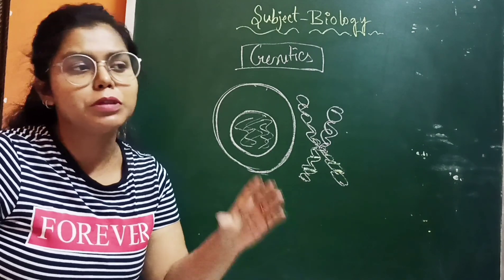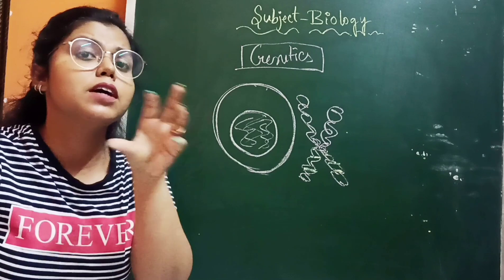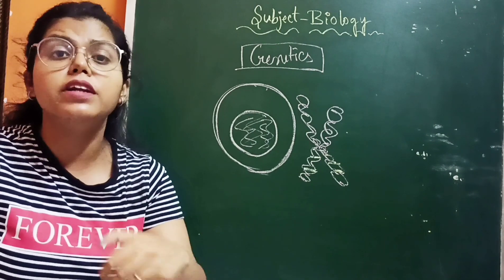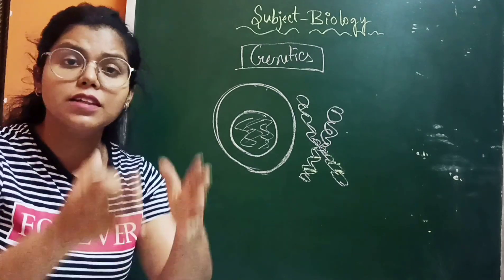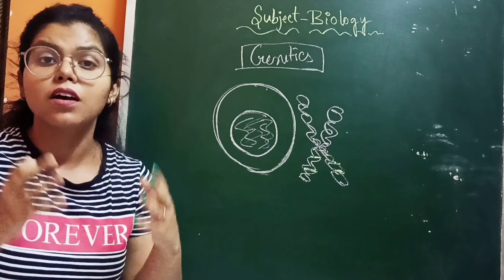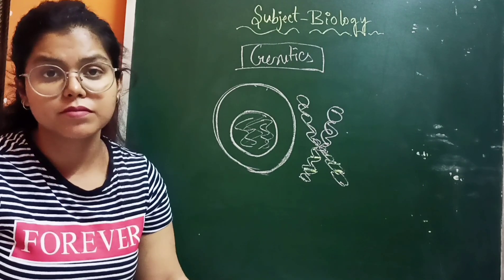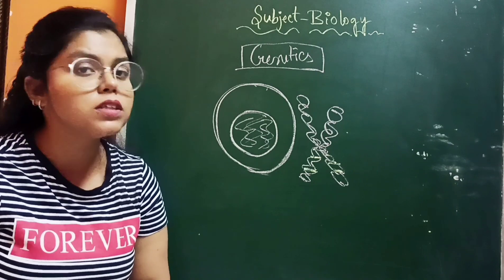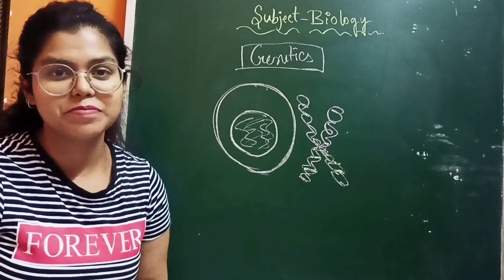GENETICS AND VARIATION II The Introduction II PART 1 II class 12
The video is about basic concept of the chapter genetics and variation.